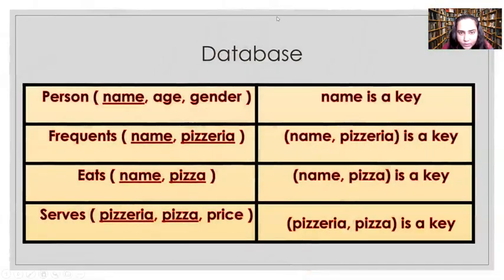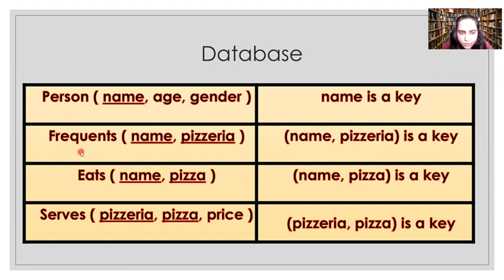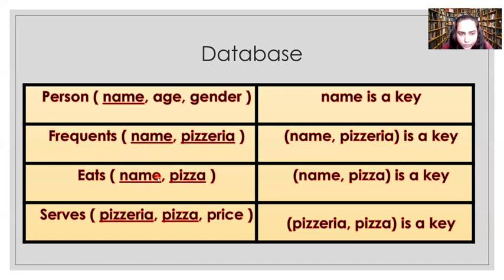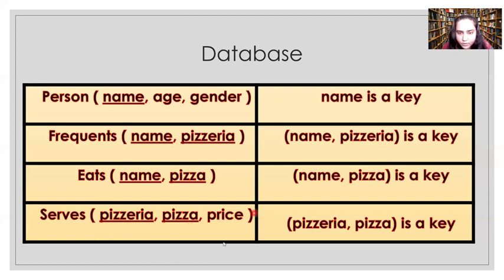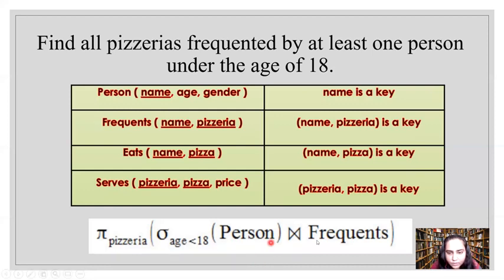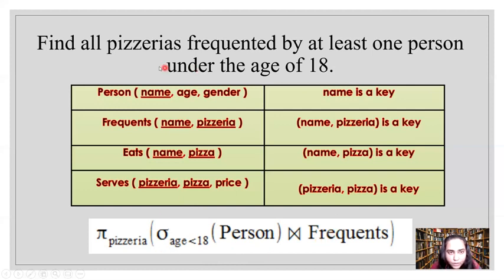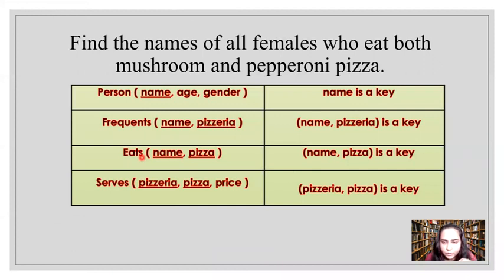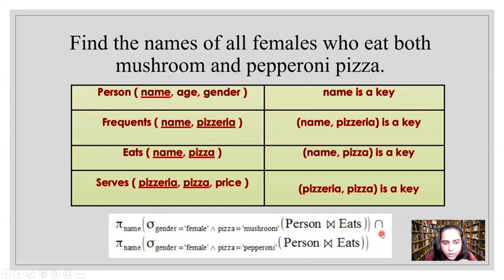15. Relational Algebra Practice Questions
Some Extra Practice Questions and Solutions using Relational Algebra Queries

Review Questions:
Write relational algebra queries for the following questions using the database from the video:

1. Find all pizzerias frequented by at least one person under the age of 18.
2. Find the names of all females who eat either mushroom or pepperoni pizza (or both).
3. Find the names of all females who eat both mushroom and pepperoni pizza.
4. Find all pizzerias that serve at least one pizza that Amy eats for less than $10.00.
5. Find all pizzerias that are frequented by only females or only males.
6. For each person, find all pizzas the person eats that are not served by any pizzeria the person frequents. Return all such person (name) / pizza pairs.
7. Find the names of all people who frequent only pizzerias serving at least one pizza they eat.